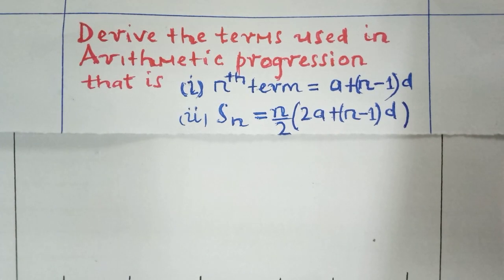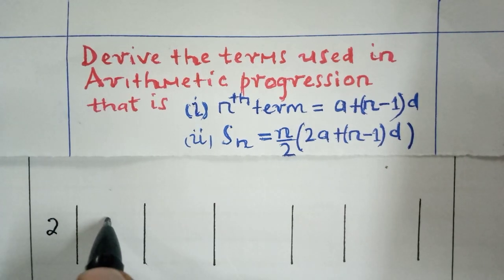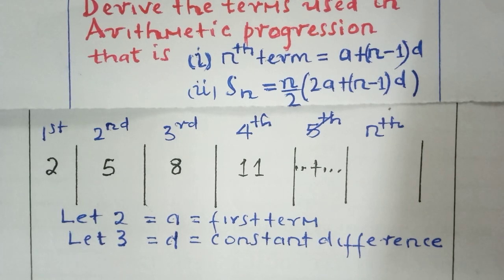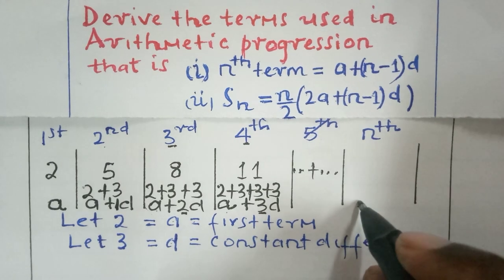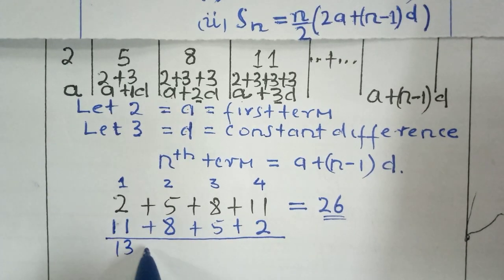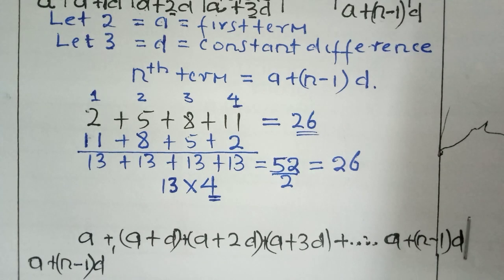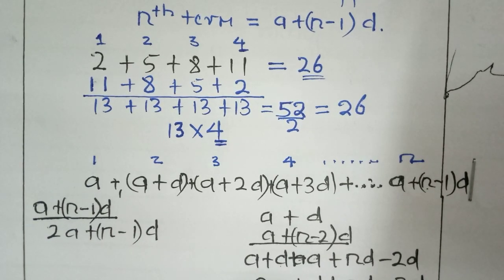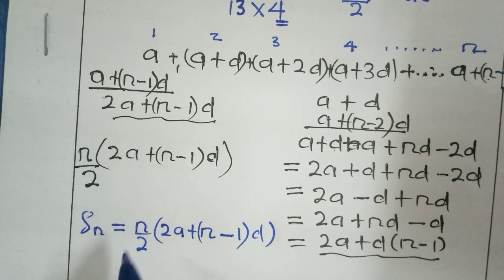Arithmetic Progression,n^th Term and Sum on nTerms easily Explained